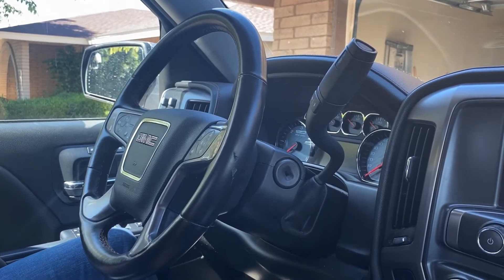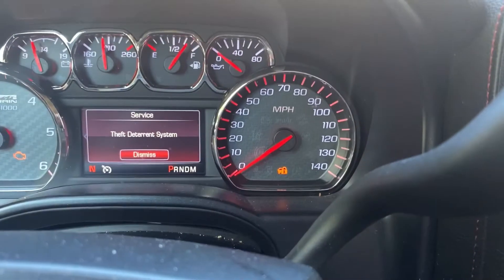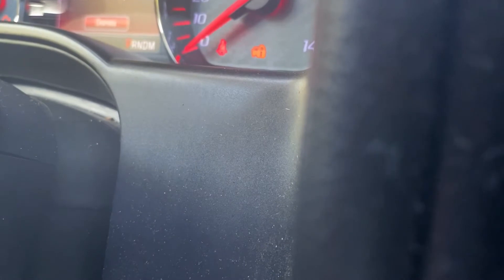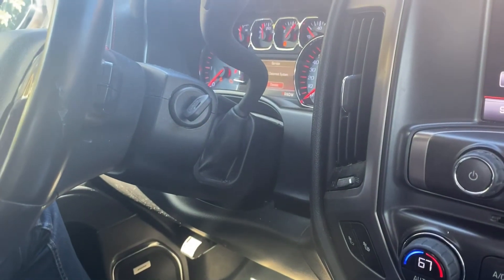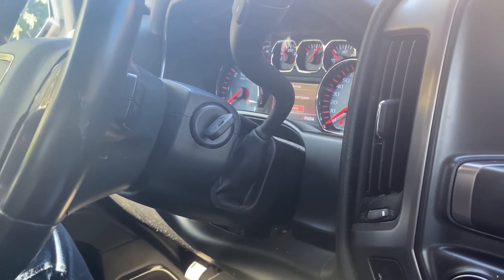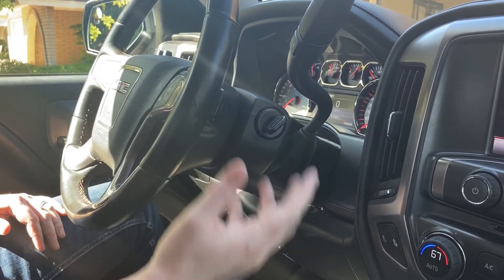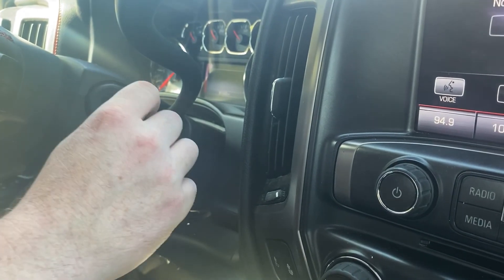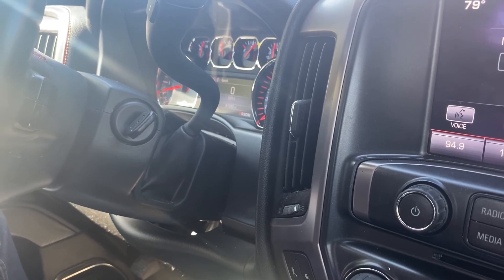How To Program A Saturn Relay Key 2005 - 2007 DIY Transponder Chip Ignition - Lost All Keys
A DIY video tutorial on how to program a new key to a 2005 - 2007 Saturn Relay.

This procedure is for when all keys are lost for your Relay.  If you just need to add a key, you can find that video

1. Insert a new cut chip key in ignition and turn key to the ON position for 10 minutes and 30 seconds.
2. Within 45 seconds turn the key to OFF and then back to the ON position for 10 minutes and 30 seconds.
3. Within 45 seconds turn the key to OFF and then back to the ON position for 10 minutes and 30 seconds.
4. Turn key OFF then back ON. The key is now programmed.  Start vehicle to test key.

This procedure will program a new transponder ignition key to following Saturn models:
2005 Saturn Relay
2006 Saturn Relay
2007 Saturn Relay